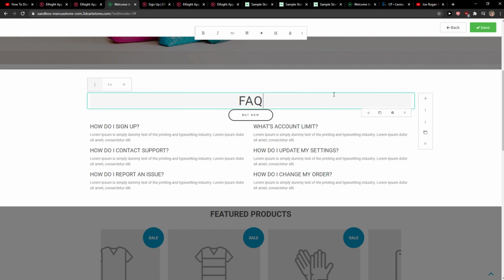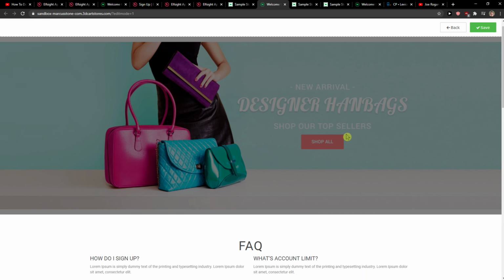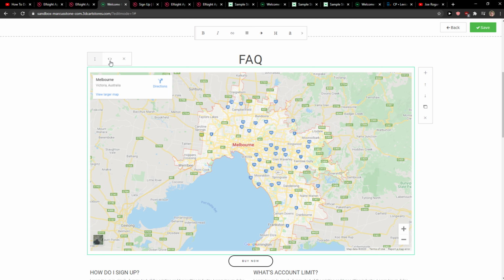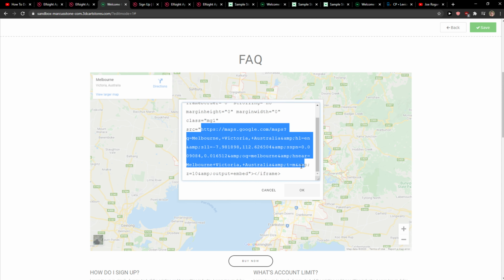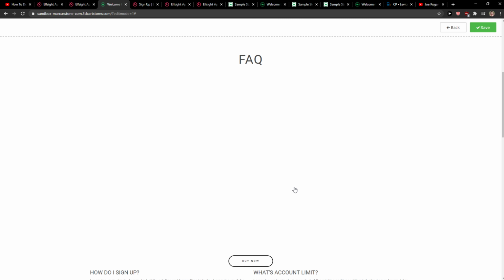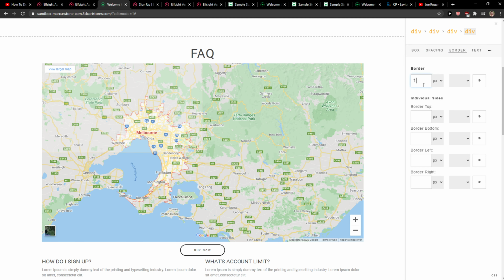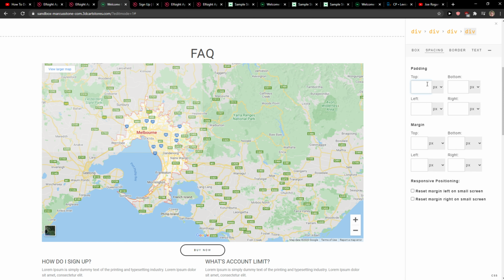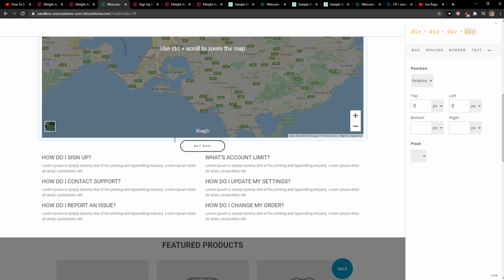How To Add Map In 3dcart